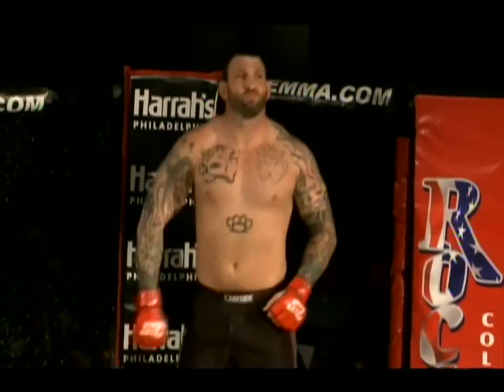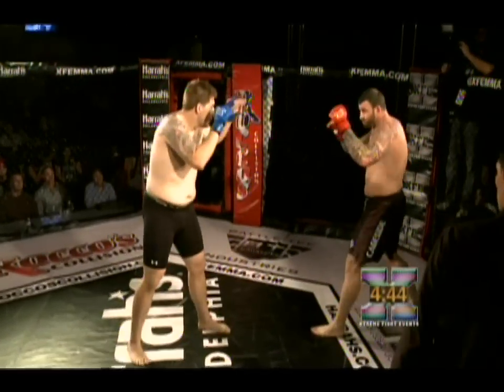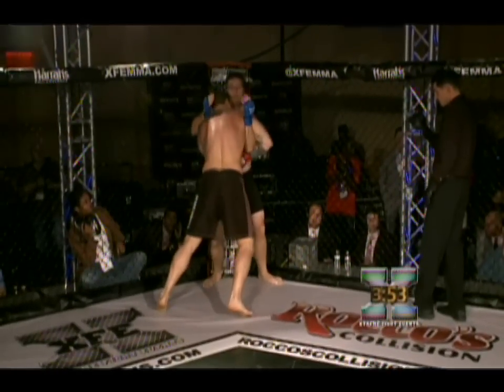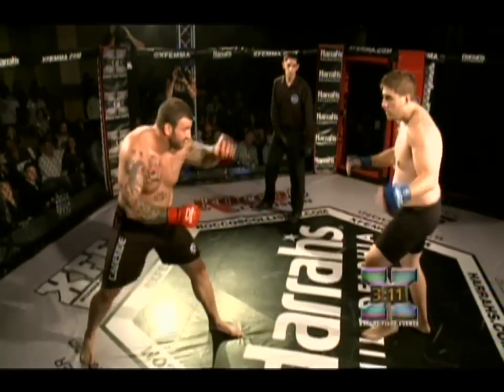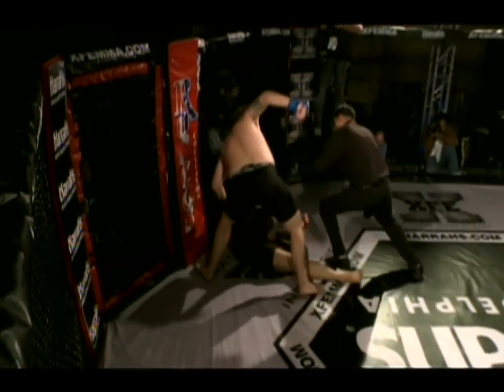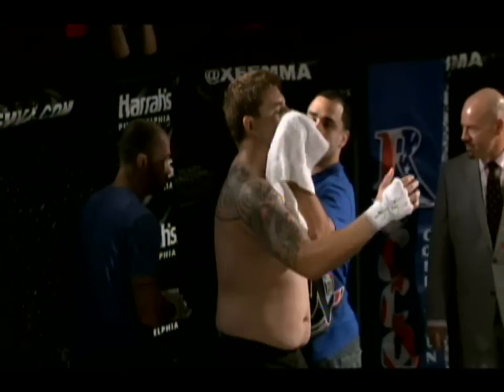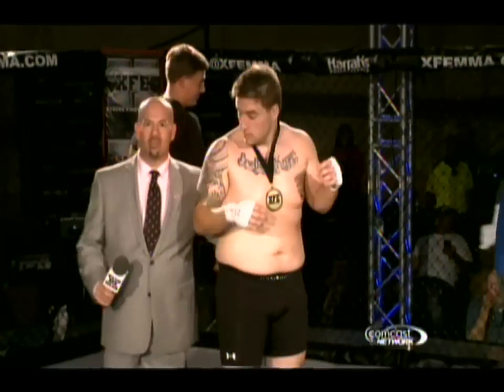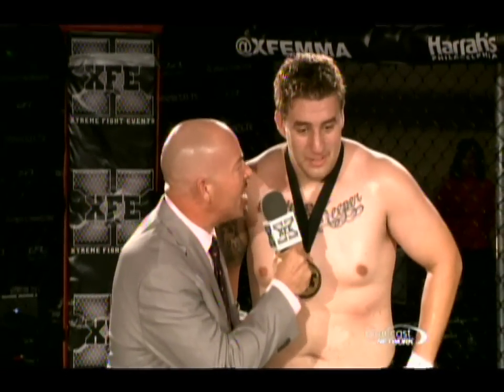Chris Daukaus VS Bobby Duvall - XFE27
MMA titans Chris Daukaus and Bobby Duvall get together in their pro debuts for a heavyweight slugfest.